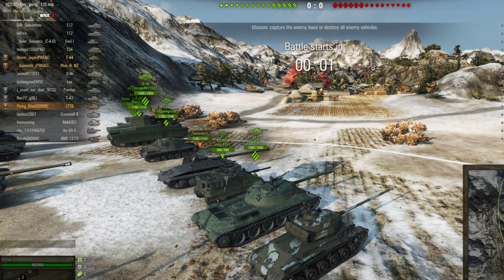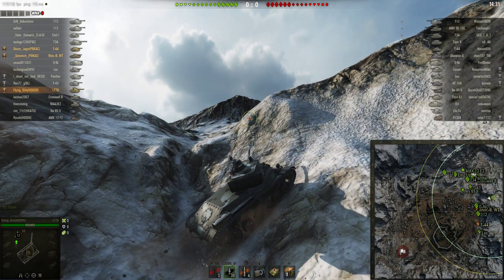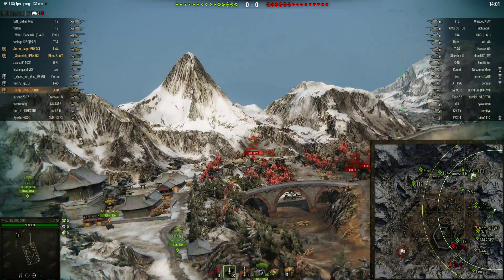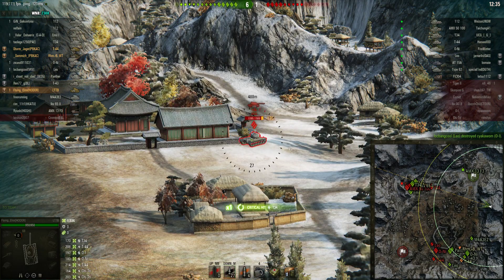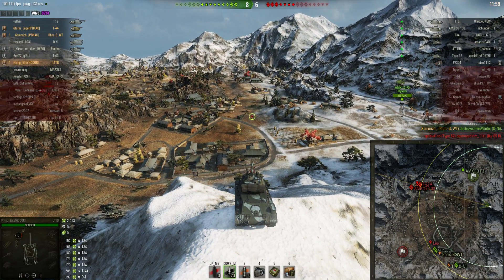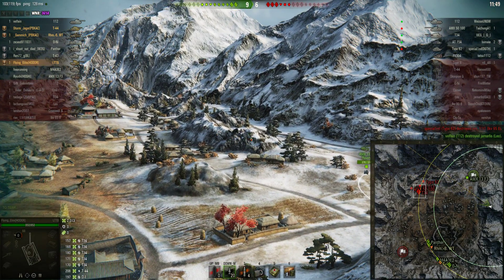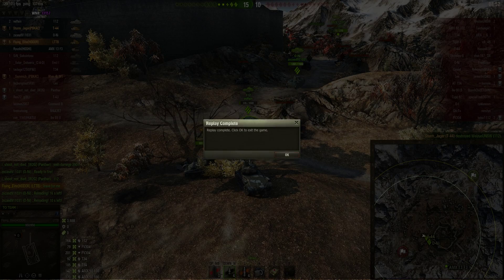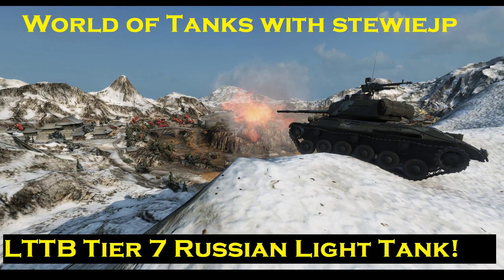World of Tanks - LTTB - Tier 7 Russian Light Tank Ace Tanker!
The Flying Elite does a bit of climbing (boosting) in his Tier 7 Russian Light Tank - the LTTB!

GETONBOARDSTEWIEJP

Rewards with:
500 Gold
3 Days WOT Premium Plus
100k credits

MY STUFF:

i7 9700k
64 GB Crucial Ballistic RAM
2nd Cam - MOKOSE
WALI Monitor Arms
Elgato Streamdeck